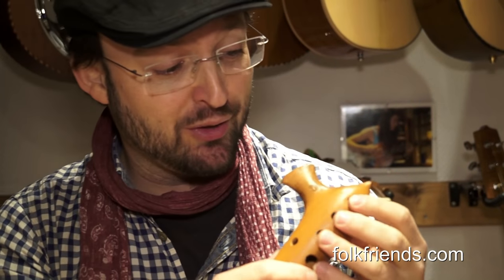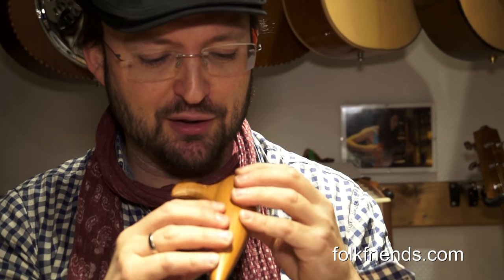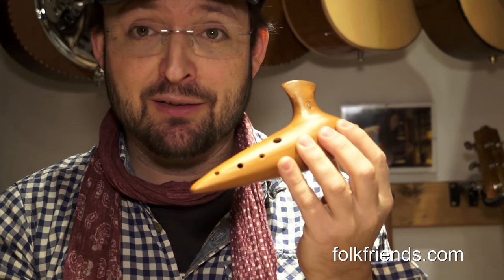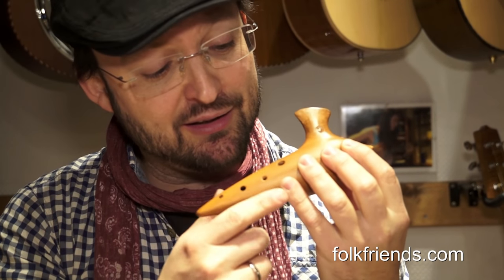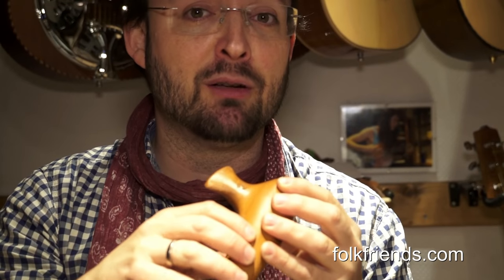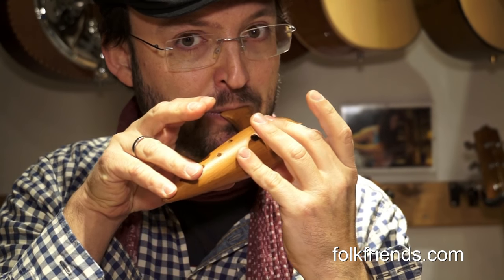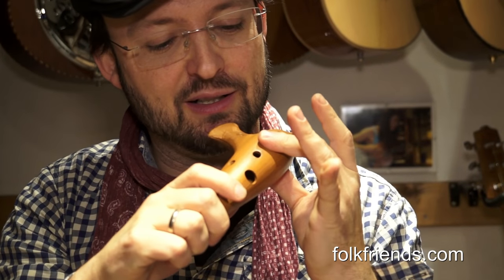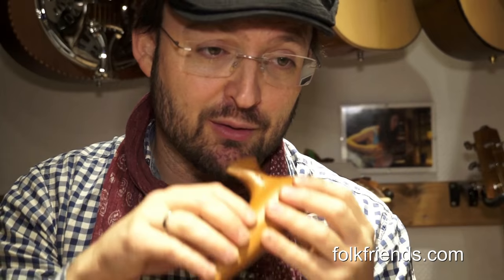Ocarina aus Terracotta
Diese Okarina in C wird nach alter Tradition aus Ton (Terracotta) hergestellt. Sie zeichnet sich durch genaue Stimmung, leichte Ansprache und reinen, weichen Klang aus. Bei uns ist sie auch in den Tonarten G und F erhältlich.

Mit Tasche und leicht erlernbarer Grifftabelle

Länge des Instruments: 17 cm